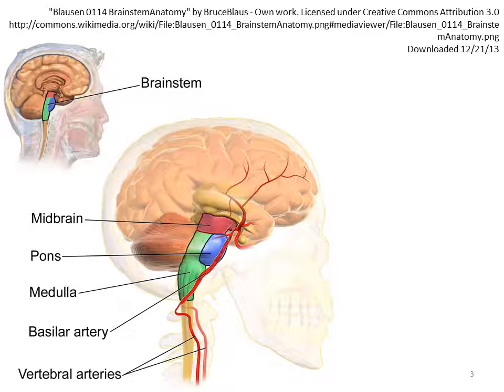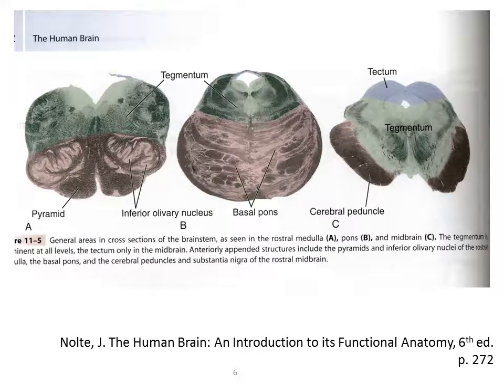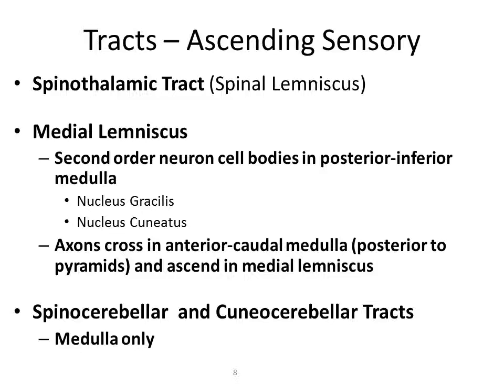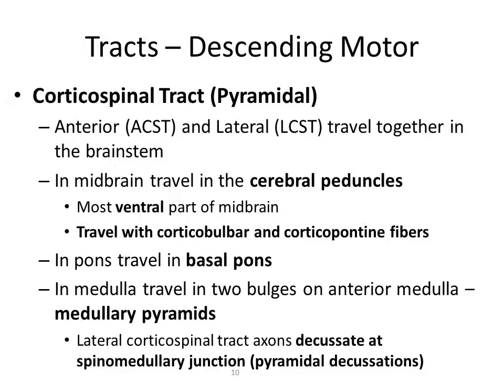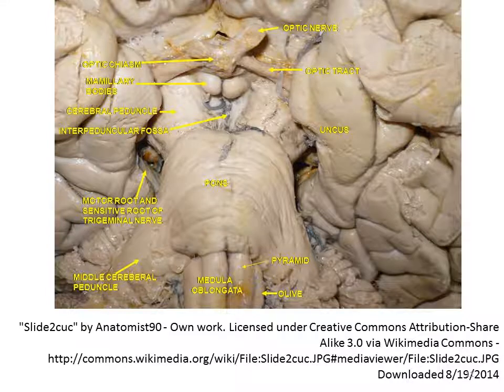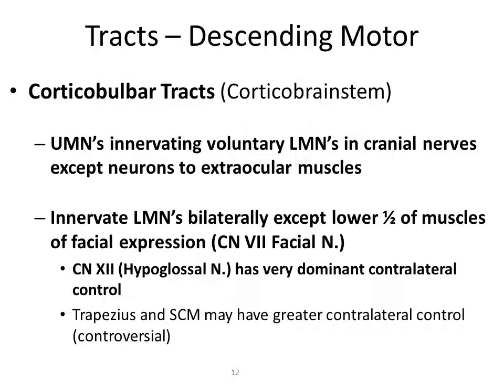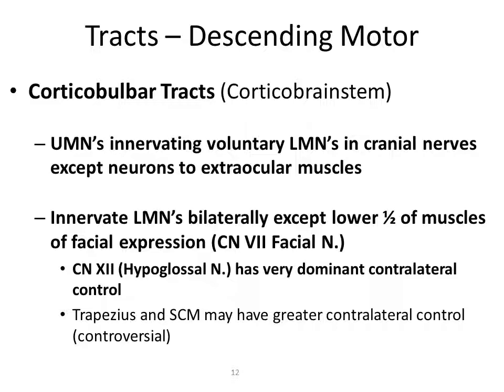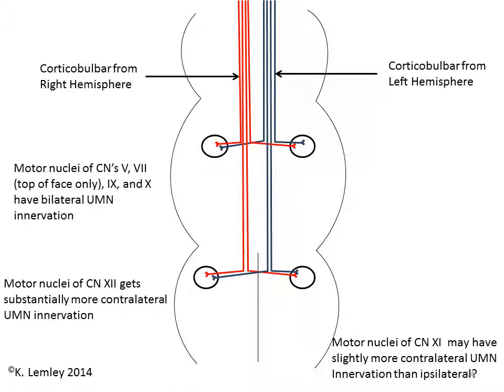BIO585 Week 8 Lecture 1 Part 1 Brainstem Tracts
TMOT Program - K. Lemley